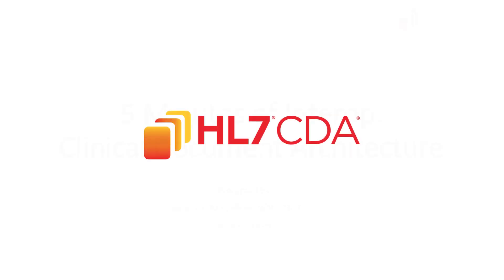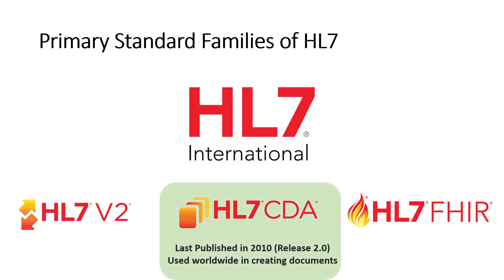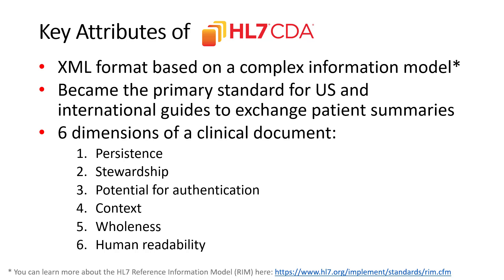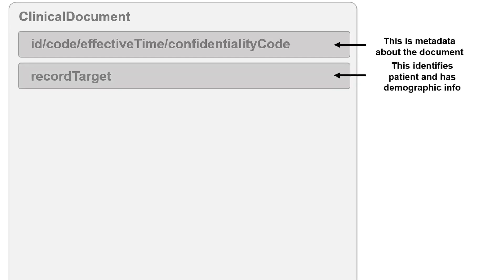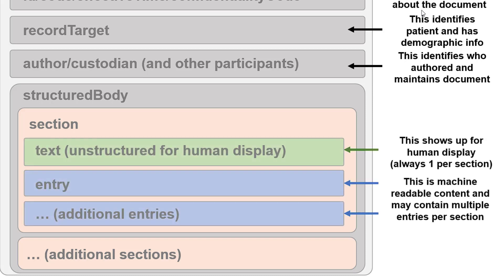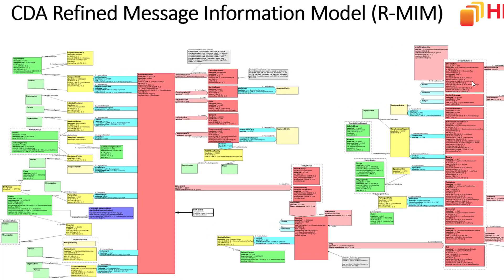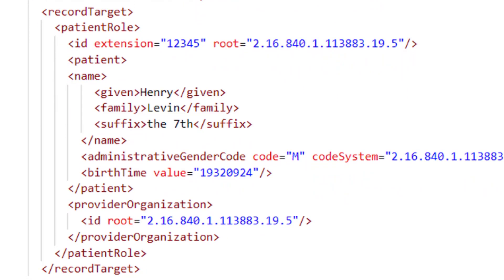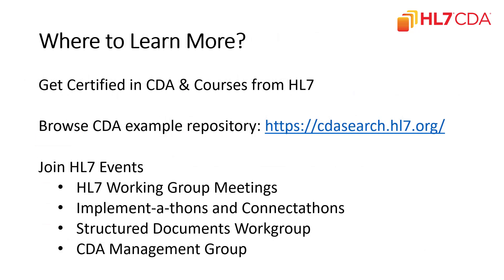Clinical Document Architecture (CDA) - 5 Minute Intro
The Clinical Document Architecture (CDA) is one of the three primary product families by Health Level Seven, International (HL7). Learn more about how it empowers interoperability of patient summaries and other medical documents in this 5 minute introduction!

You can interact with the CDA RMIM diagram shown in the video at this

In addition, you can access the HL7 stylesheet shown in the video at this GitHub repository

HL7®, HEALTH LEVEL SEVEN®, CDA® and the CDA® logo are trademarks owned by Health Level Seven International, registered with the United States Patent and Trademark Office. HL7 has not formally approved or endorsed any content in this video although we thank the HL7 CDA Management Group for their feedback in the video development.